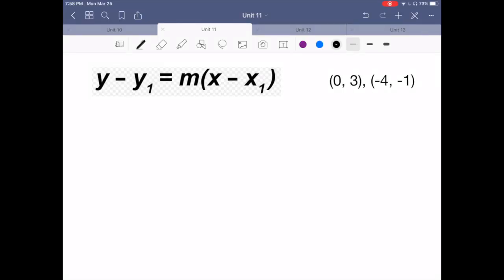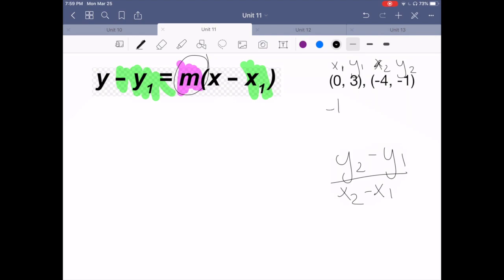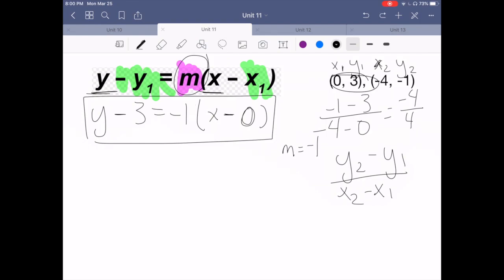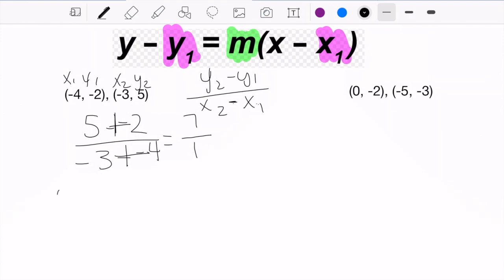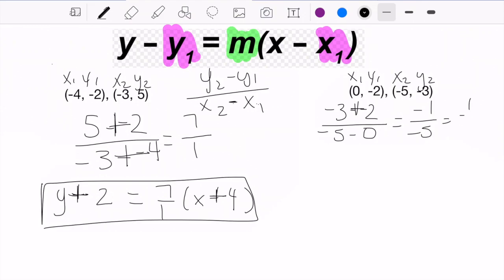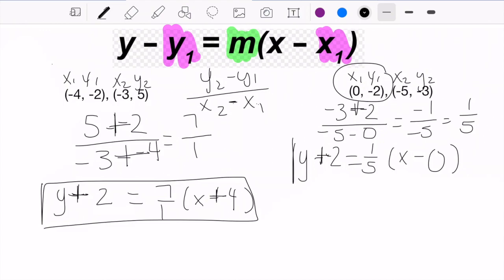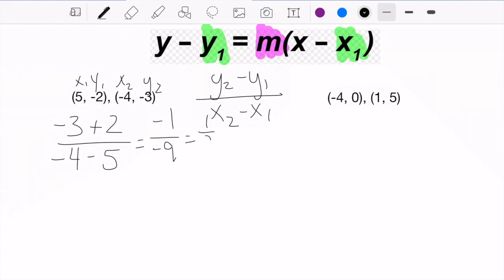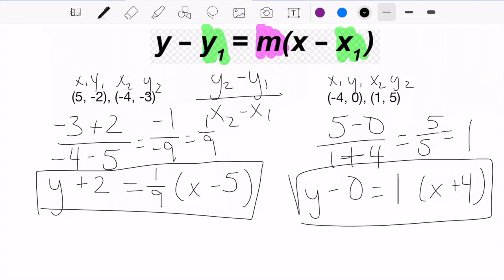GED Math: Point-Slope Form